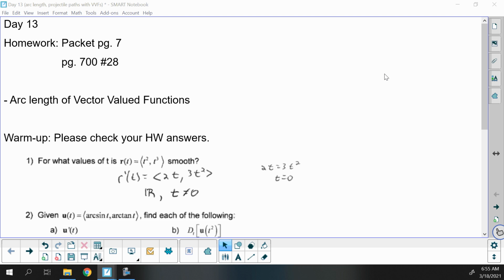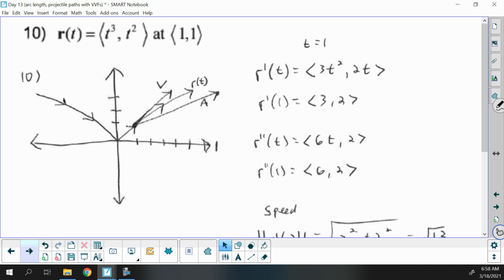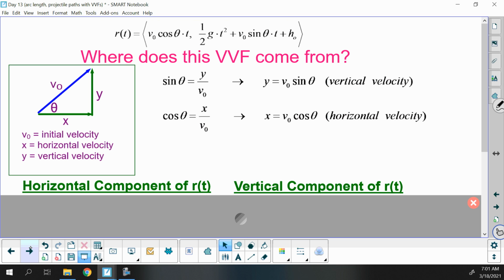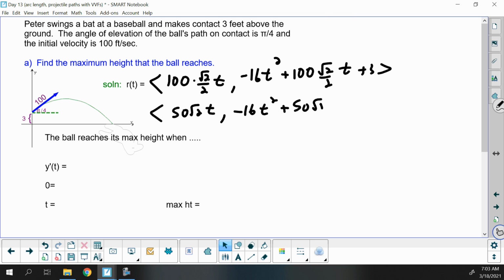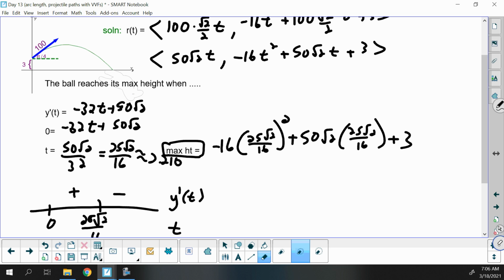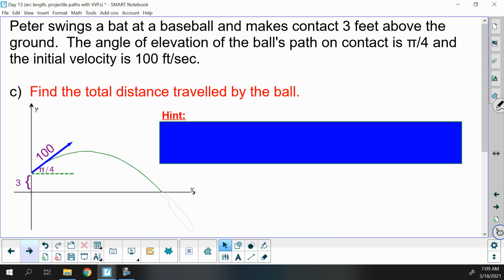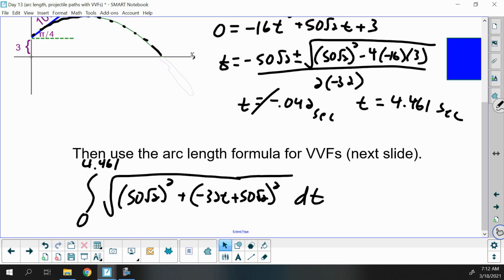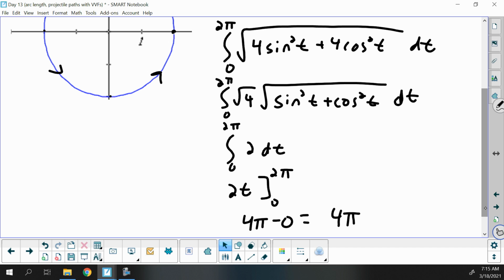AP Calc BC Unit 8 Day 13